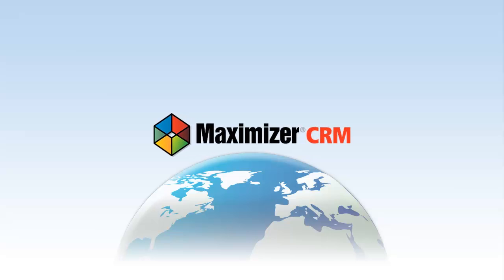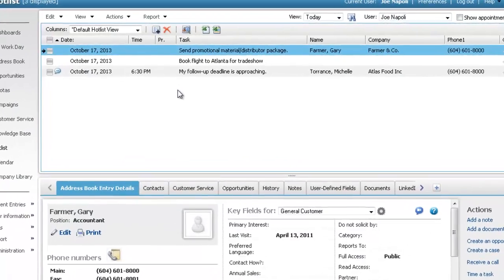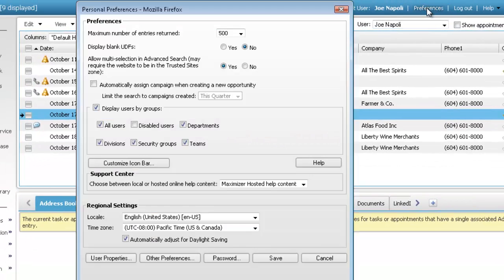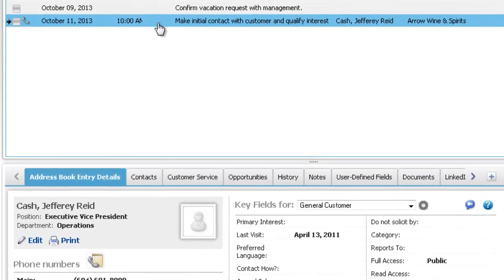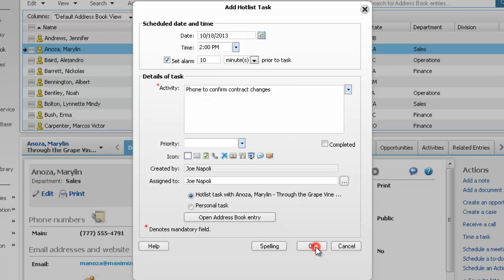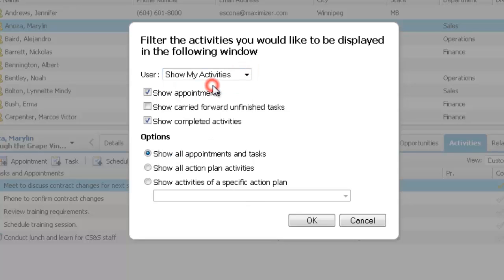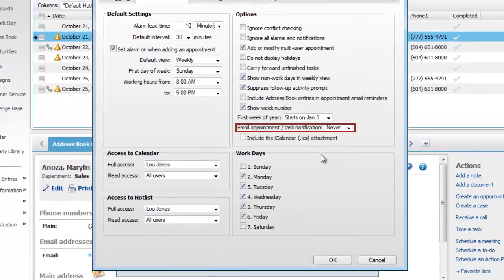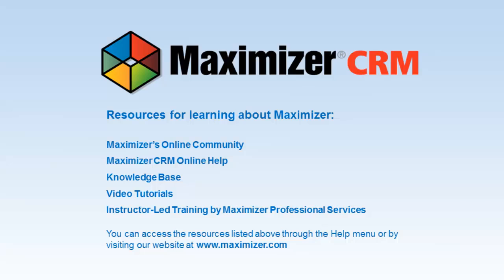Hotlist Tasks in Maximizer CRM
Applies to: Maximizer CRM 12 Summer 2013 (Web Access) and Maximizer CRM Live July 2013.
This video describes how to use Hotlist tasks to manage your activities in Maximizer CRM.
00:15 Hotlist tasks attached to Maximizer entries
00:30 Personal Hotlist tasks
00:41 Working with the Hotlist
00:55 Carry forward unfinished tasks
01:00 Change time interval for tasks
01:11 Complete task
01:23 Schedule follow-up activity
01:30 Calendar/Hotlist preferences
01:49 Give other users access to Hotlist
02:01 View other users' Hotlist
02:12 Print list of tasks
02:20 View more information in following pane
02:31 Adding Hotlist tasks
03:17 Alarm for Hotlist task
03:23 Viewing tasks attached to entries
03:45 Filter list of activities
04:04 Print task details
04:16 Reassigning Hotlist tasks
04:24 Assign a single task to a different user
04:39 Email notification for tasks
04:53 Reassign multiple tasks to a different user